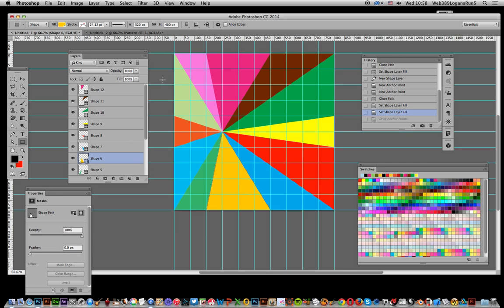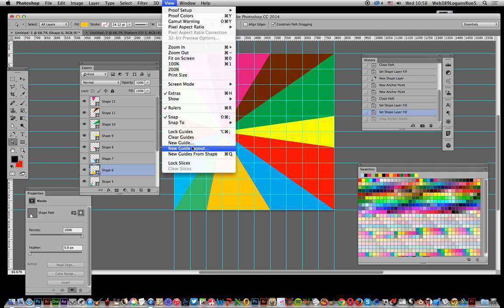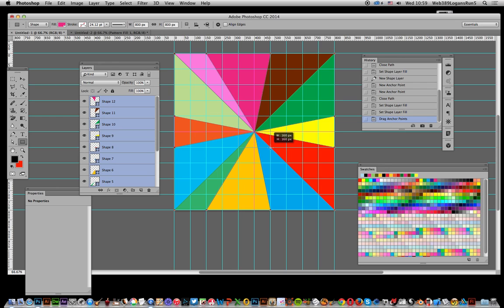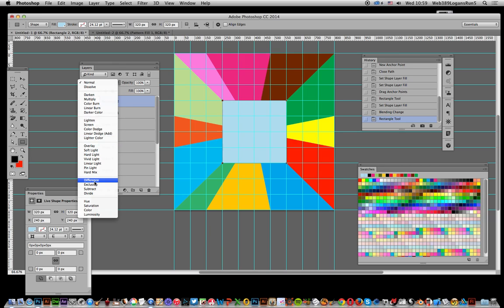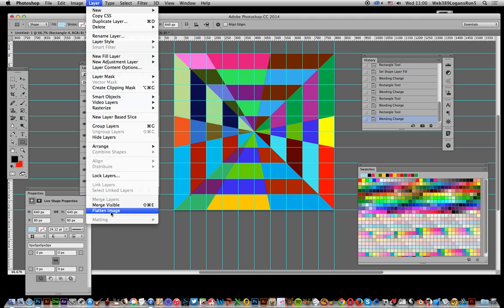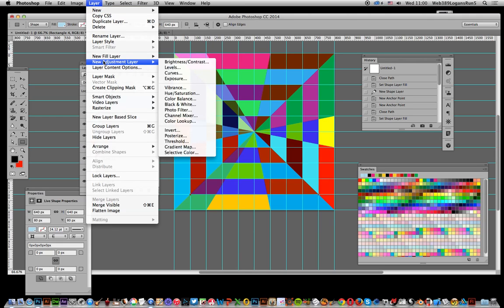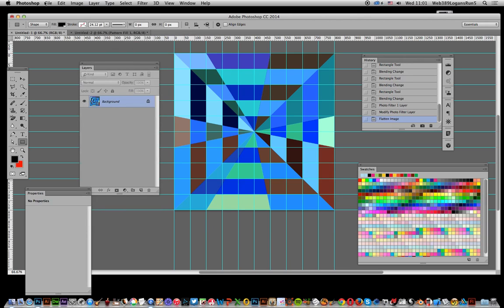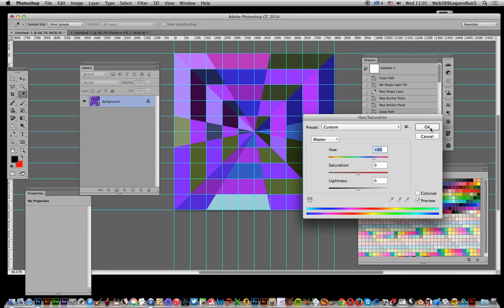How to create an abstract tunnel pattern in Photoshop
How to create an abstract tunnel pattern in Photoshop (uses an artwork created in a previous video)
0:00 Intro